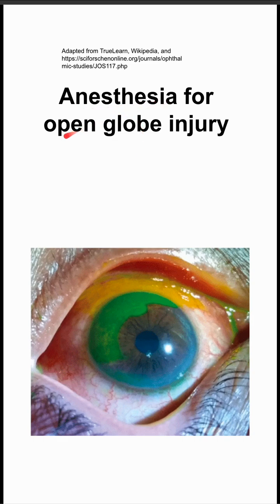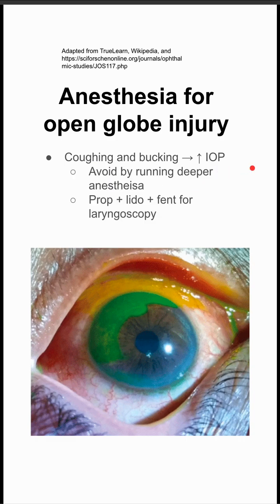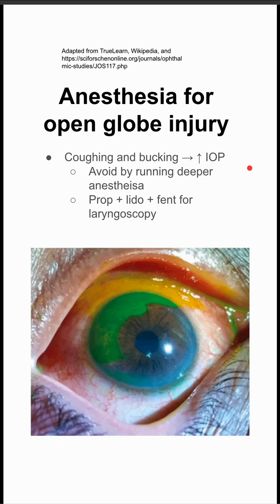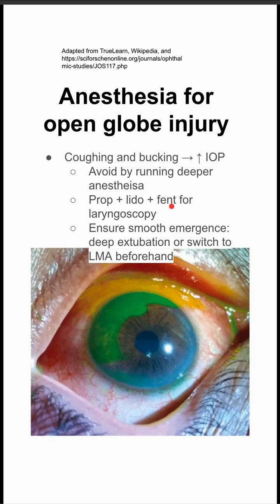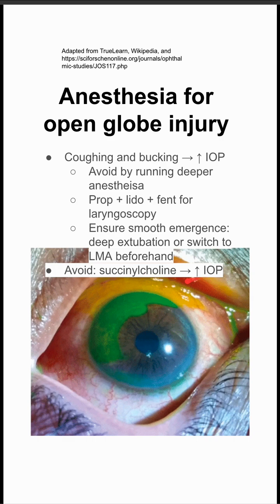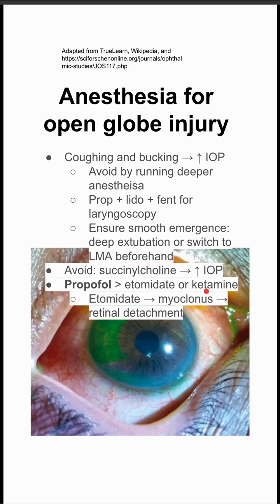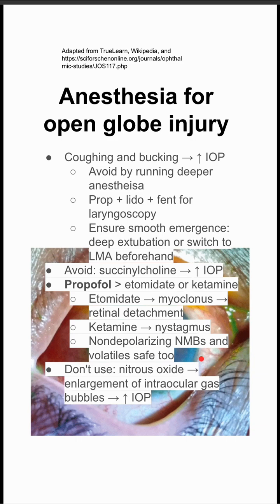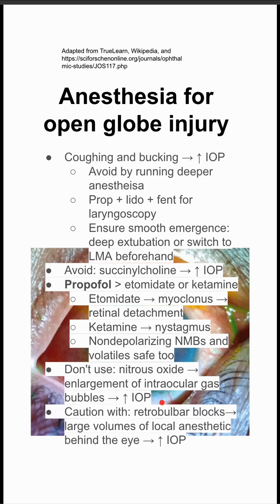Anesthesia for open globe injury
Coughing and bucking → ↑ IOP
Avoid by running deeper anestheisa
Prop + lido + fent for laryngoscopy
Ensure smooth emergence: deep extubation or switch to LMA beforehand
Avoid: succinylcholine → ↑ IOP
Propofol is better than etomidate or ketamine
Etomidate → myoclonus → retinal detachment
Ketamine → nystagmus
Nondepolarizing NMBs and volatiles safe too
Don't use: nitrous oxide → enlargement of intraocular gas bubbles → ↑ IOP
Caution with: retrobulbar blocks→ large volumes of local anesthetic behind the eye → ↑ IOP